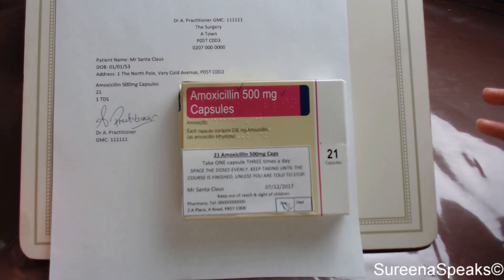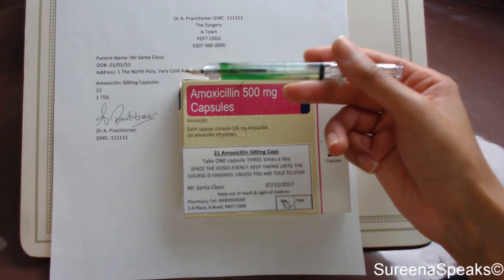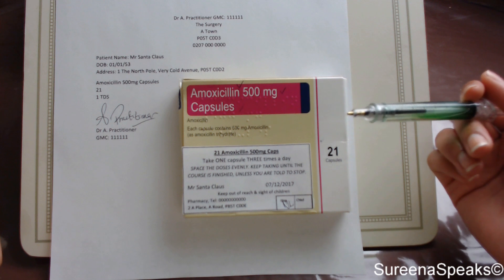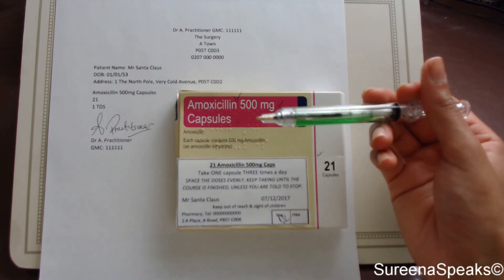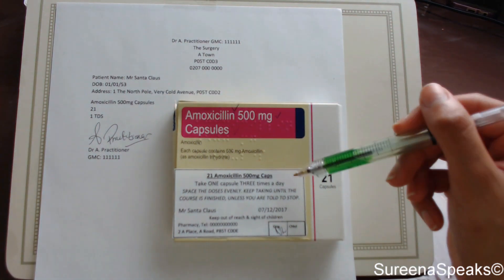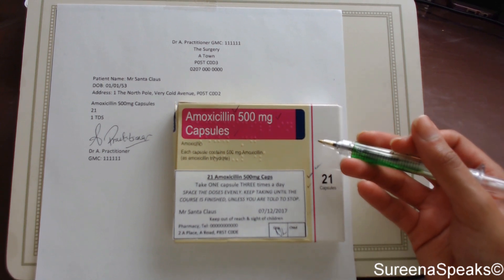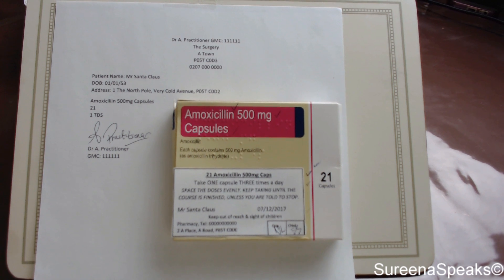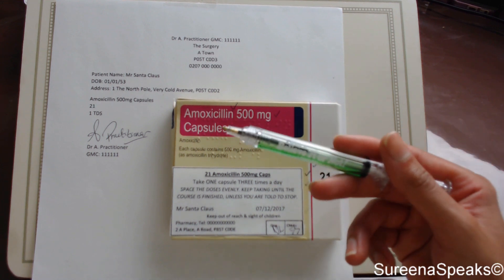The Checking Process - "Ticking Technique"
Hello and welcome to Sureena Speaks©! This video focuses on how to check prescriptions in order to minimise errors by displaying what I like to call the "ticking technique!" Check out my facebook page for images of the resources used in this video :) Happy Revisings!